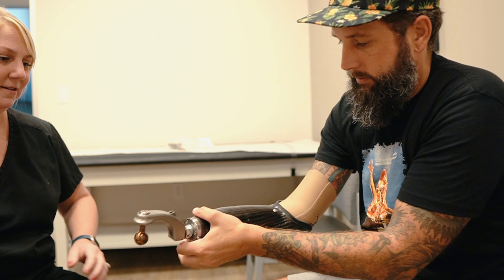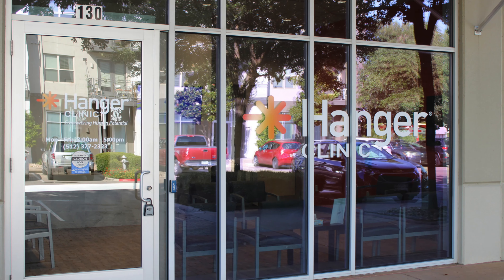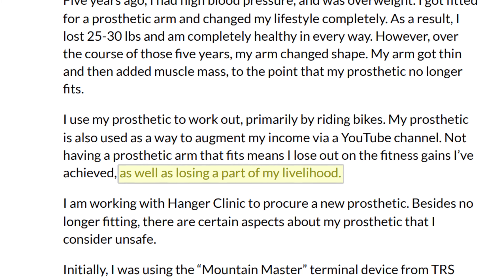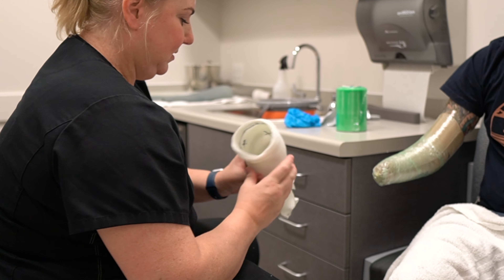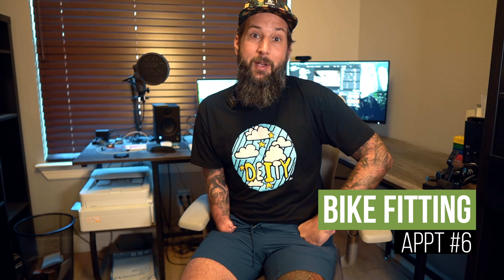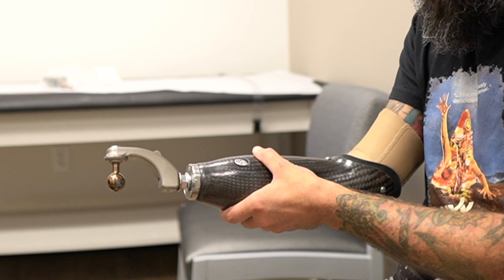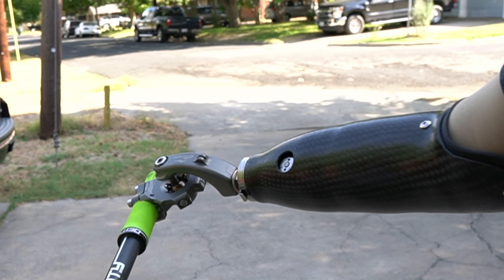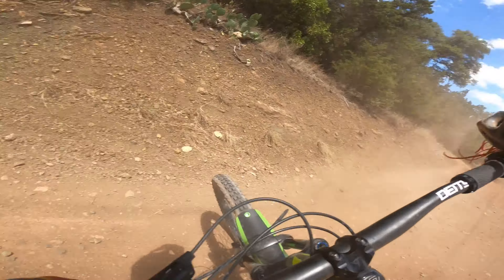How Much Did My Prosthetic Arm Really Cost?! 💰💰💰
After years of riding with a prosthetic arm specifically made to attach to a mountain bike, my prosthetic wasn't fitting anymore. I made an appointment with Hanger Clinic and started the long and arduous process to get a new one. This video covers that process and all the adjustments along the way. Expect a video soon on the first ride, as well as one explaining how it works.

0:00 - Why I needed a new arm
0:57 - Why US Health insurances is the worst
1:46 - Getting started with a fitting
2:27 - Prototyping an arm
2:56 - Matching it to my bike
3:35 - Paying for the carbon version
4:14 - Bike updates & a big problem
4:36 - Does the new new version work?

GET OUT AND GET SHREDDY! Even if you're not into mountain biking, spend time outside and try something you haven't done before. Get out of your comfort zone and enjoy a new experience, preferably on a bike! If I can do it, so can you.